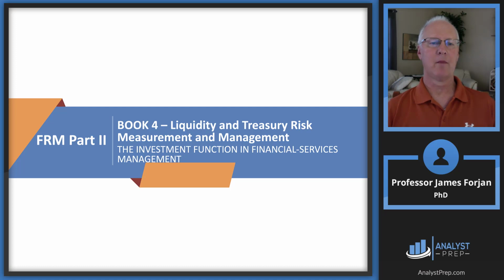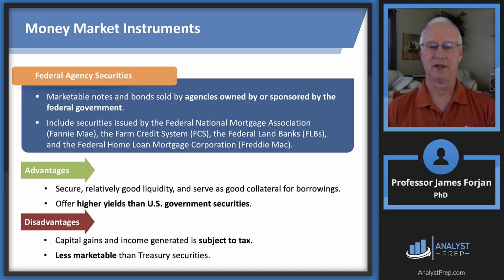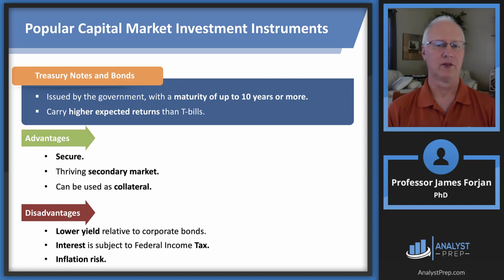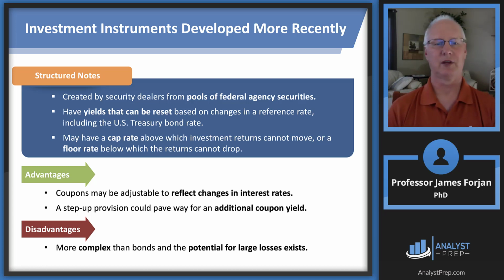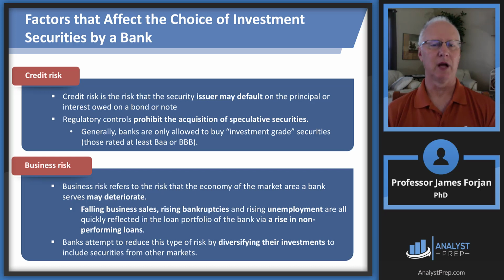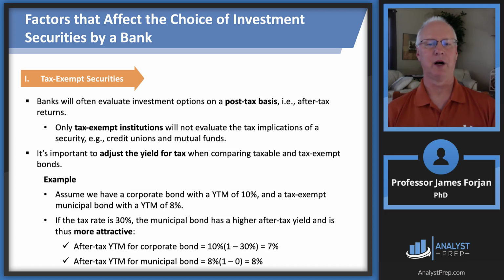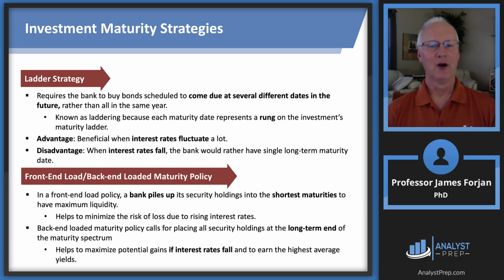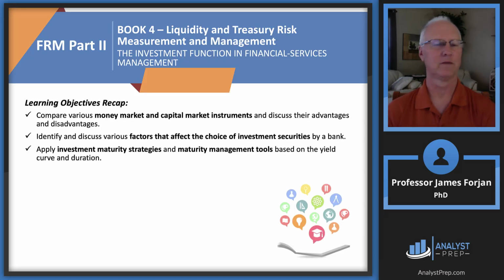The Investment Function in Financial-Services Management (FRM Part 2 – Book 4 – Chapter 4)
After completing this reading, you should be able to:
 - Compare various money market and capital market instruments and discuss their advantages and disadvantages.
 - Identify and discuss various factors that affect the choice of investment securities by a bank.
 - Apply investment maturity strategies and maturity management tools based on the yield curve and duration.